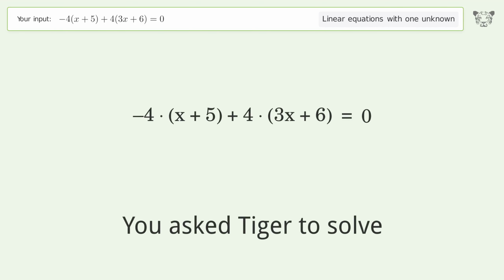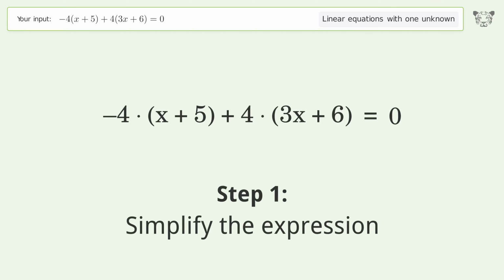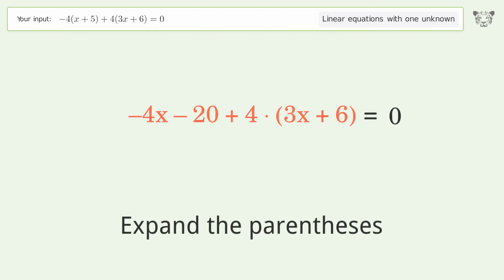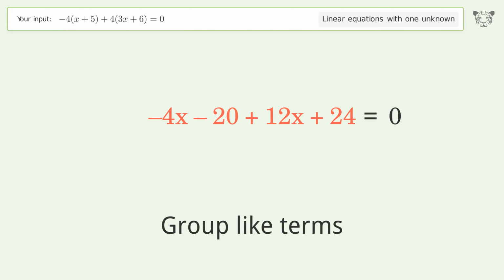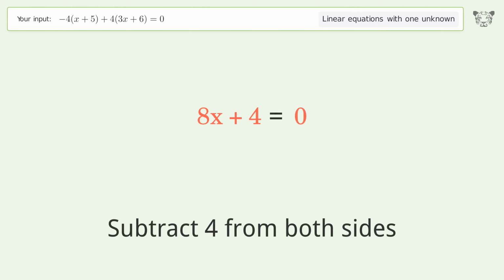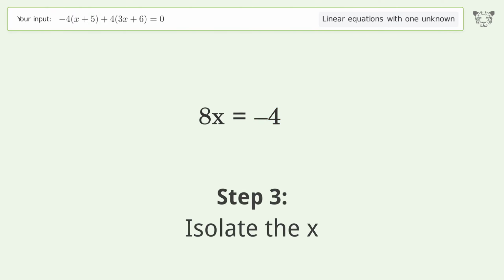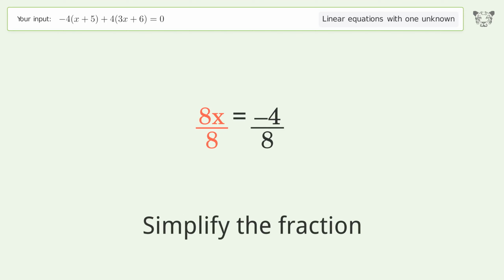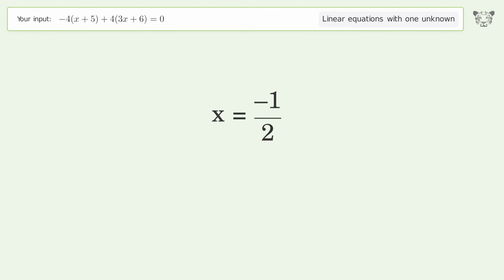Solve -4(x+5)+4(3x+6)=0: Linear Equation Video Solution | Tiger Algebra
Struggling with -4(x+5)+4(3x+6)=0? Watch our step-by-step video on Tiger Algebra to master this linear equation effortlessly. Also check out for more tips and tricks for dealing with linear equations with one unknown